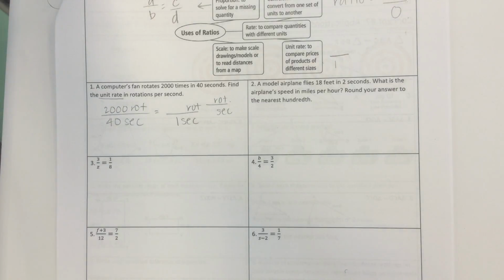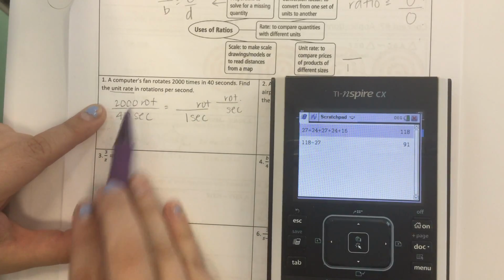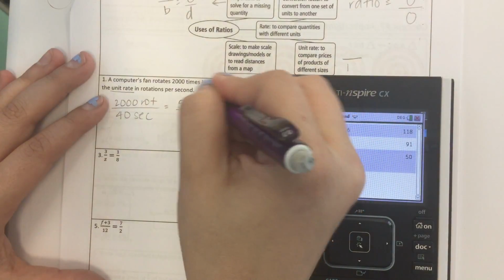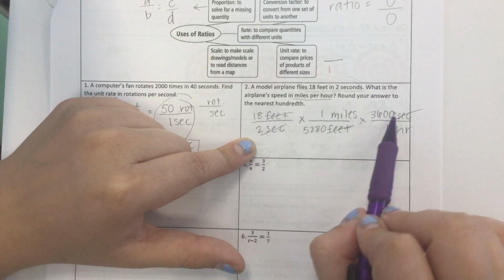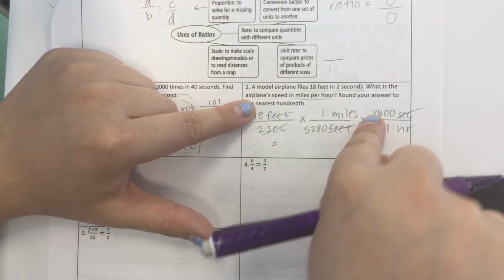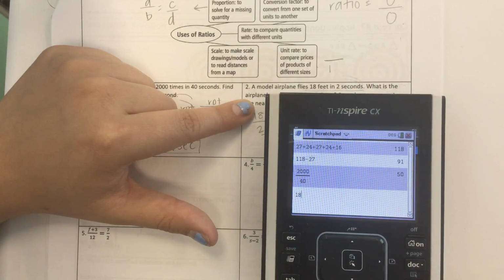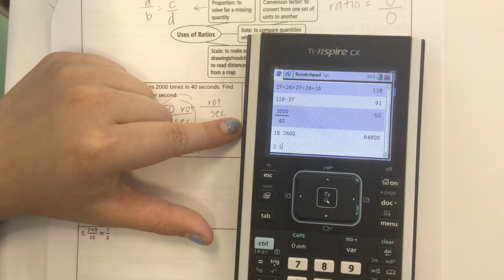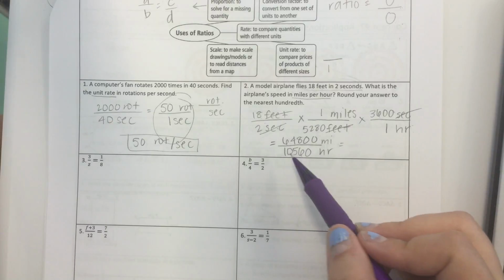Concept #6: Problems 1 and 2